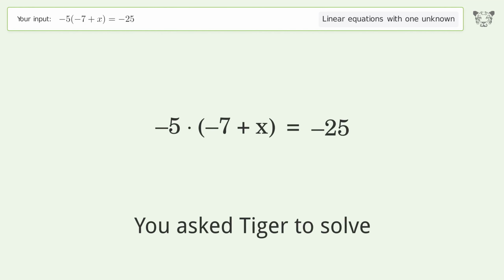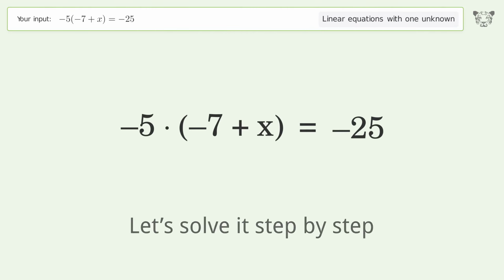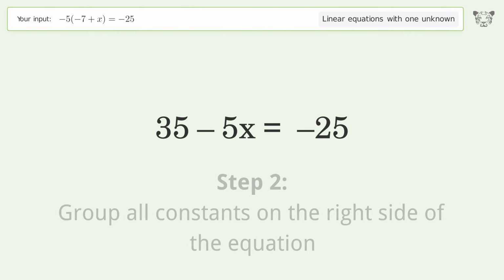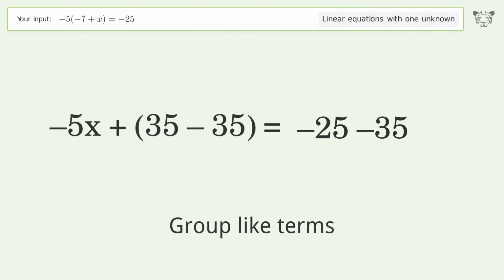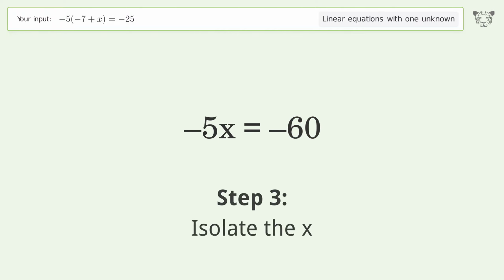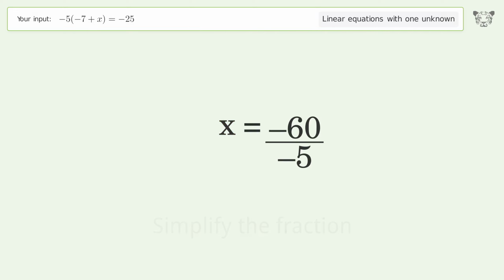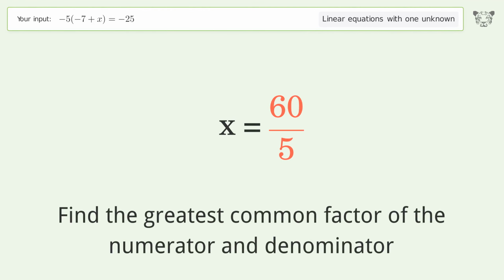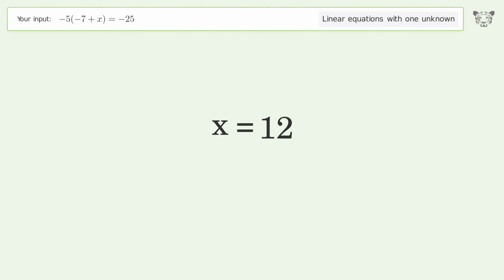Solve -5(-7+x)=-25: Linear Equation Video Solution | Tiger Algebra